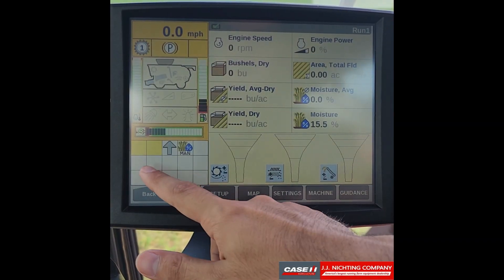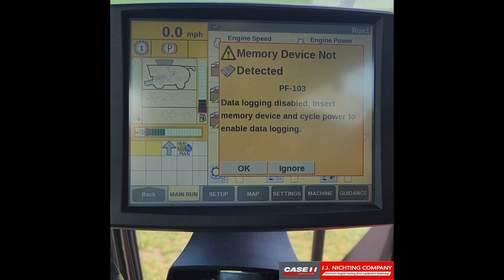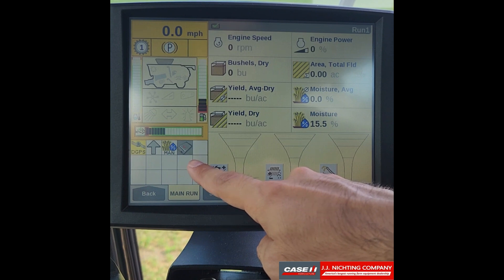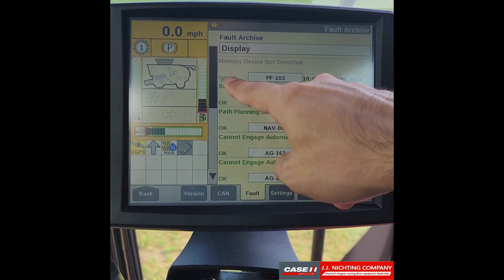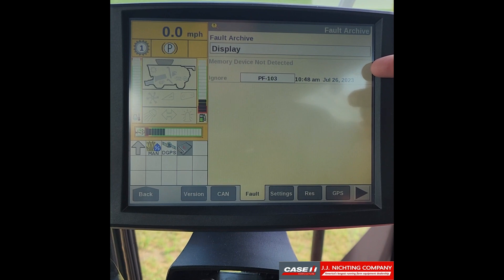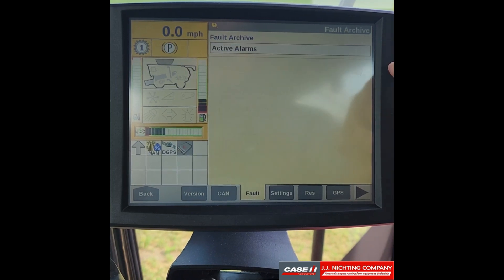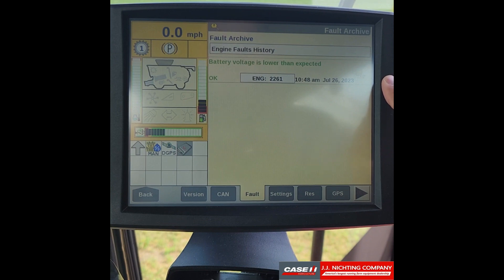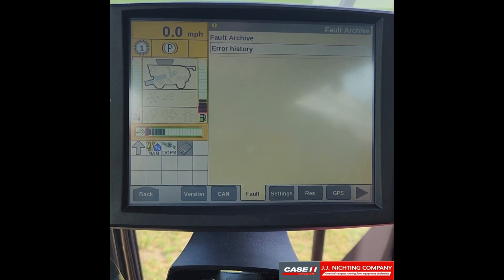AFS Pro 700: Faults and Error Codes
In this video we explain how to find your fault and error codes, as well as how to interoperate some of the icons that appear on the display.